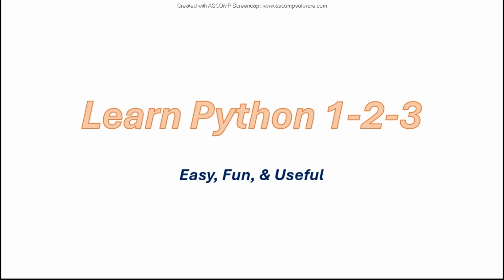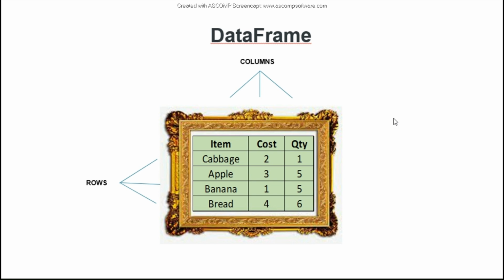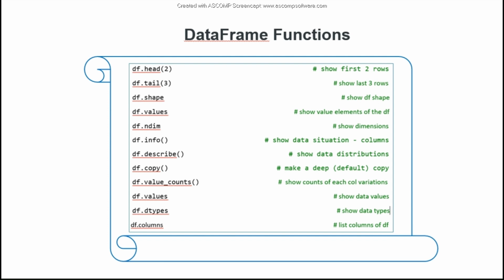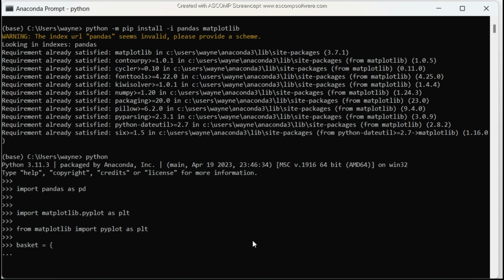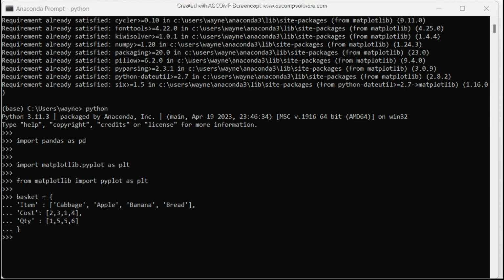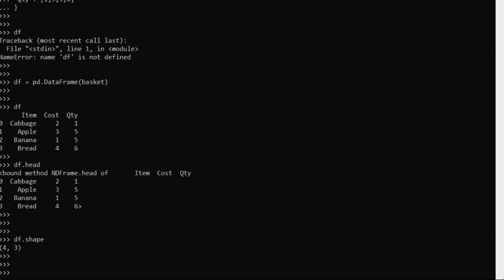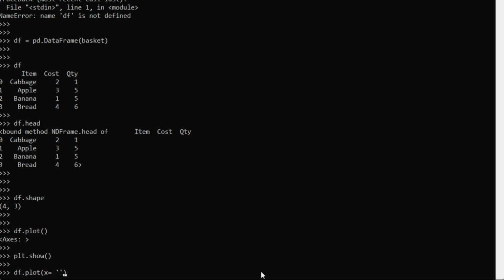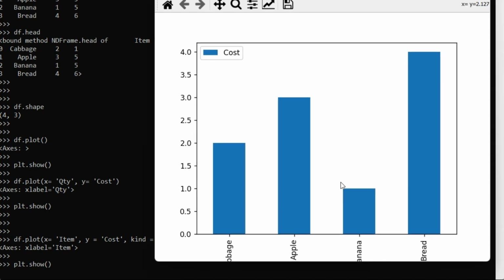PythonLearning123 DataFrame&Plotting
As part of Housing Data Science, Python Leaning 1-2-3 will teach people how to learn Python, the most popular tool in data science, more efficiently. By learning Python through this channel, audience can easily master the tool enhancing their data processing & analysis capacity in Housing AI & machine learning.